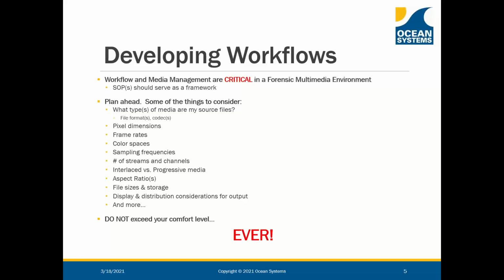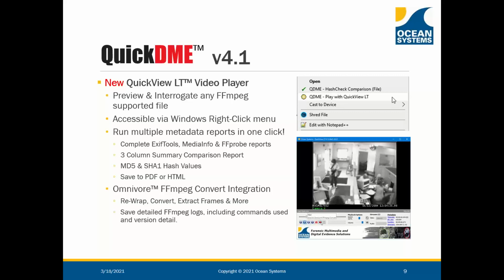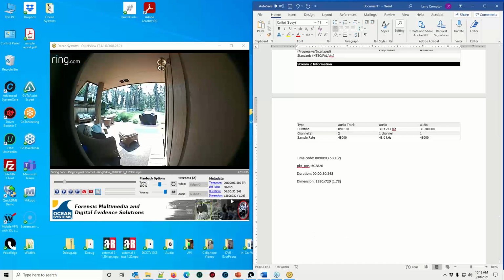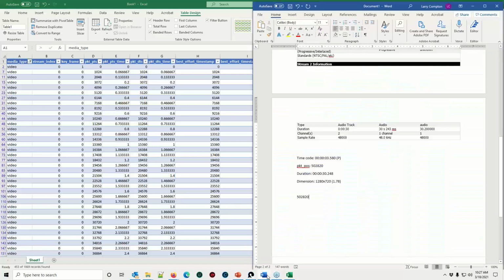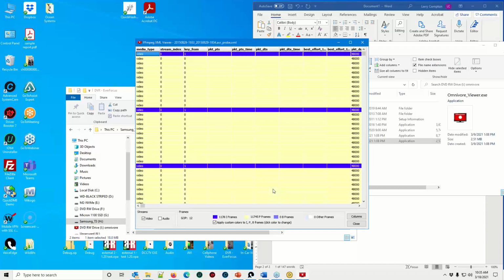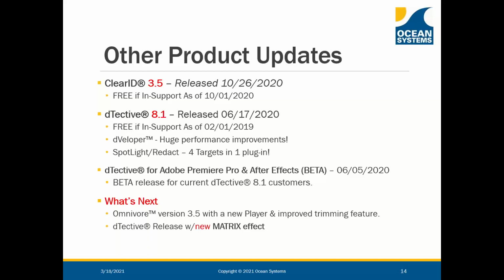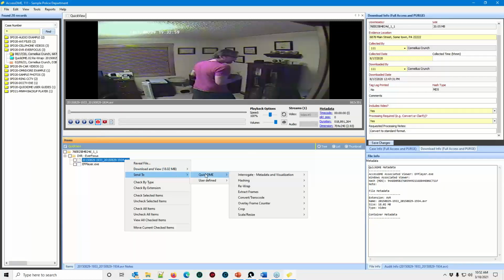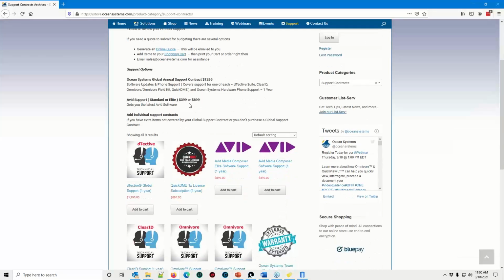Processing Video Evidence with Omnivore™ & QuickView LT™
Learn more about how Omnivore™ & QuickView LT™ can help you quickly PLAY, INTERROGATE, PROCESS & DOCUMENT your video evidence.

QuickView LT™ was introduced with QuickDME™ version 4.1

QuickDME™ with QuickView LT™ – Download a free 30-Day Trial

Simply submit the related download request form and your download will begin automatically. The 30-Day Demo download form link is provided via this FAQ, where you can also access system requirements and the related README file prior to download.